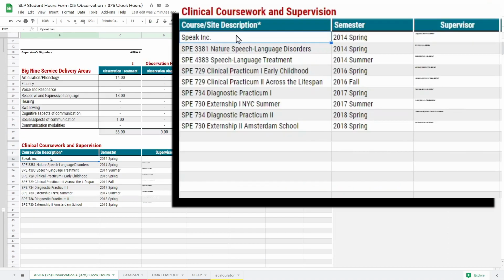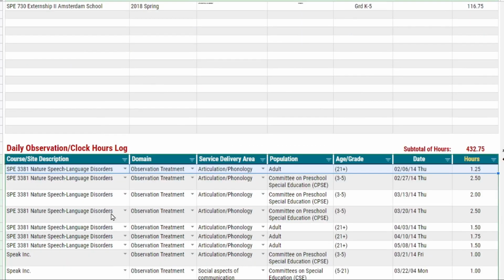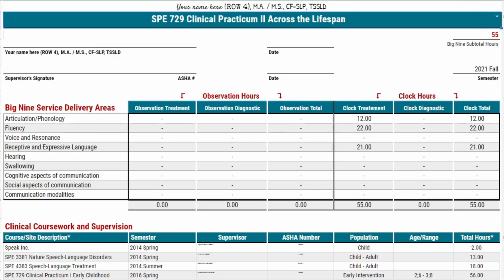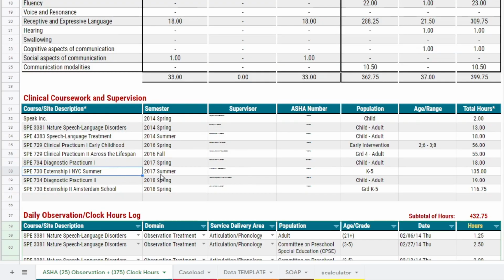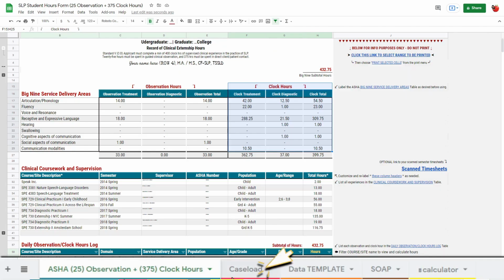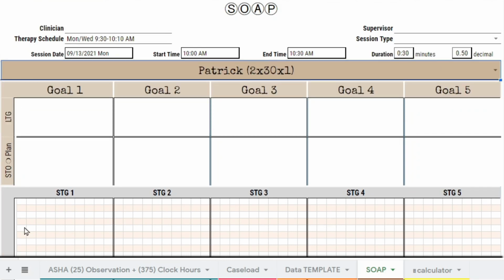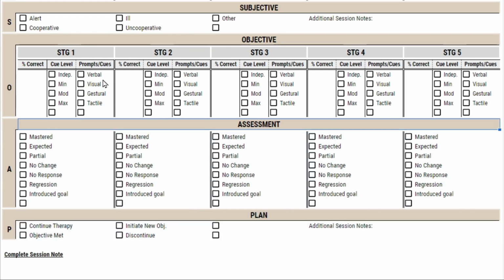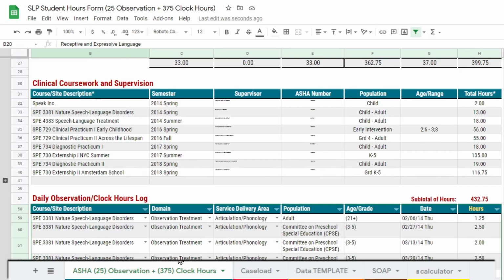𝗥𝗲𝗰𝗼𝗿𝗱 𝗨𝗻𝗱𝗲𝗿𝗴𝗿𝗮𝗱𝘂𝗮𝘁𝗲 𝗮𝗻𝗱 𝗚𝗿𝗮𝗱𝘂𝗮𝘁𝗲 ⓈⓁⓅ 𝗢𝗯𝘀𝗲𝗿𝘃𝗮𝘁𝗶𝗼𝗻 & 𝗖𝗹𝗼𝗰𝗸 𝗛𝗼𝘂𝗿𝘀 in ONE Sheet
Record 25 undergraduate observation hours AND 375 graduate clock hours during the speech-language pathology undergrad and graduate programs.

All-in-ONE timesheet!

Hours by ASHA Big Nine Areas will automatically calculate as you enter your daily observations and sessions.

Whoops!
I fixed the spelling error "Treatment". Not only did I fix the spelling, but now, this is a dynamic field! Meaning that you can edit the label descriptions for the Service Delivery Domain Areas (Treatment, Diagnostic) in the side panel and the sheet will automatically update to reflect your desired descriptions! 😅Sometimes your mistakes can be an opportunity for improvement!